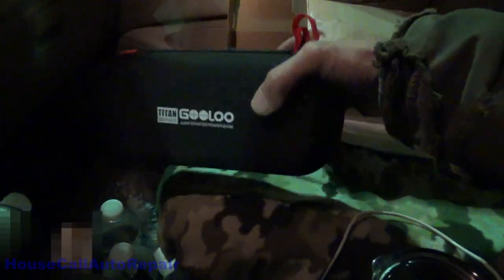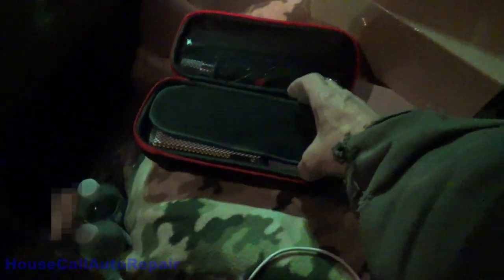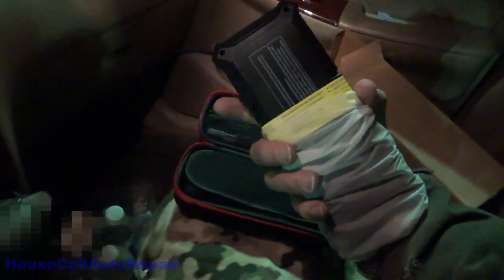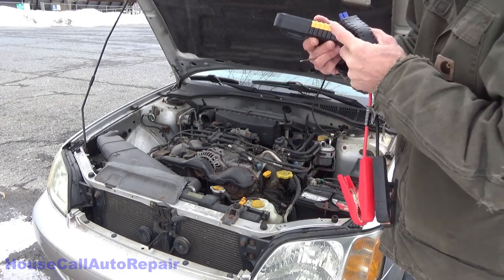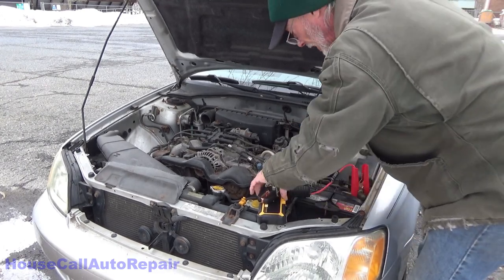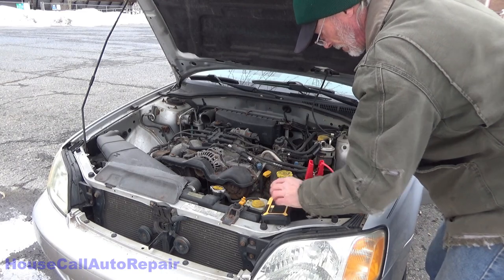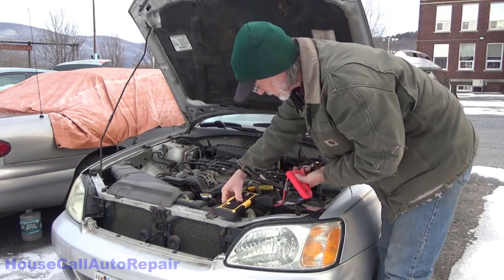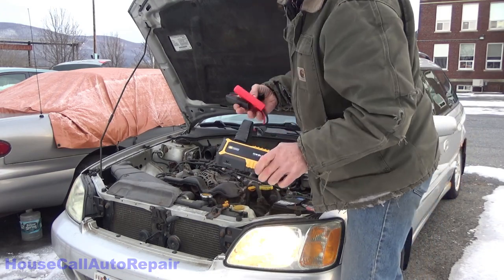GooLoo GP4000 "SuperSafe" Jump Pack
"SuperSafe 12V Lithium Jump Box"
The GooLoo GP4000, Auto Battery Booster Pack,Portable Power Bank with USB Quick Charge and Type C Port.

In this video I had INTENDED to demonstrate how easy it is to use my new GooLoo 4000 jump pack, but well. It turned into a demonstration on how "SuperSafe", and "idiot proof" this jump pack can be! The end of the video gets a bit laggy, and I tried several renders, but nothing fixed it.

The "unboxing" was recorded in November of 2021.
It was a very cold 24°F morning on February 13th 2022. I was attempting to start two cars that have been sitting for a couple of months. Both were completely dead, and the Lexus had a quarter inch thick layer of ice on the battery casing! I start off by hooking up the jump pack BACKWARDS, and blowing the main fuse in the Subaru...

*No. I did NOT kill my GooLoo, although I honestly thought, at the time, that I did...
NO PERMANENT DAMAGE WAS DONE.*